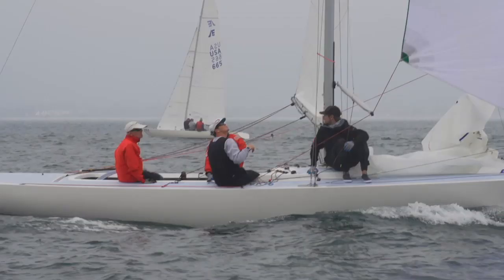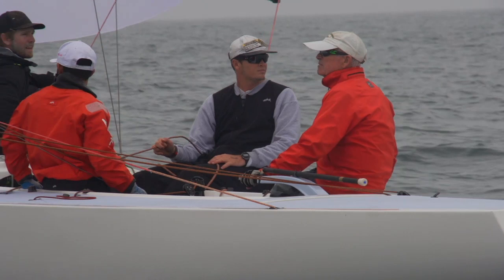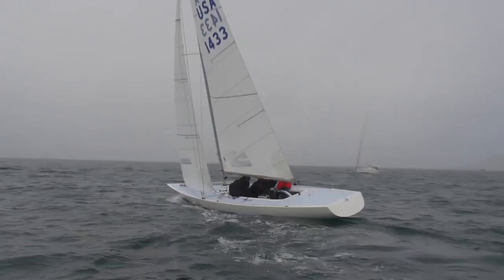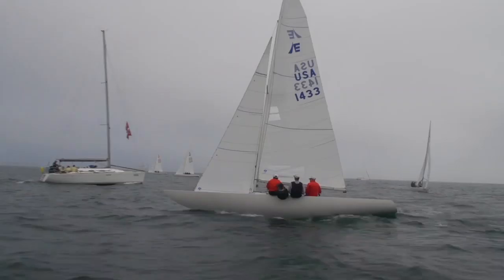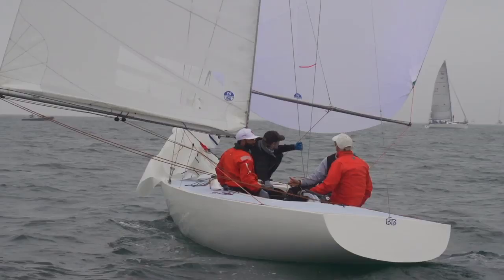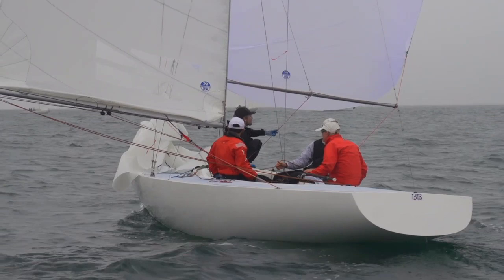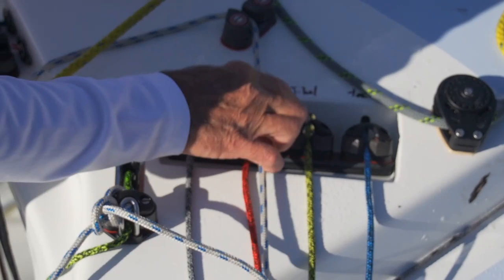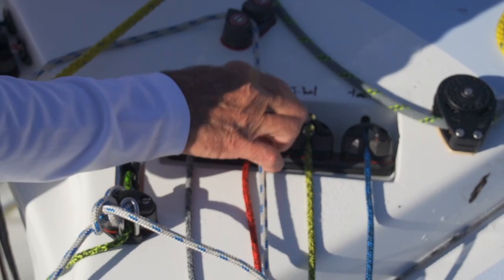Inside the Class: The Etchells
Helly Hansen NOOD Regatta San Diego overall champion Argyle Campbell explains the allure and intricacies of the Etchells.